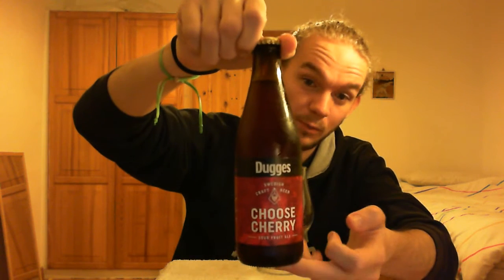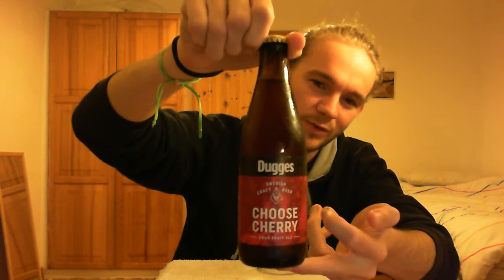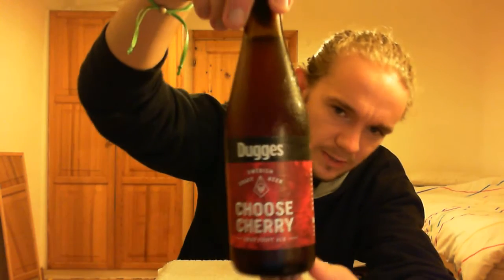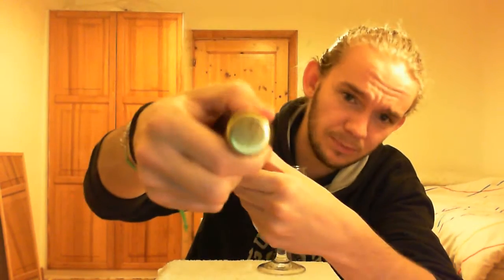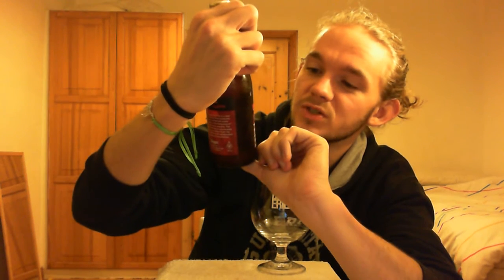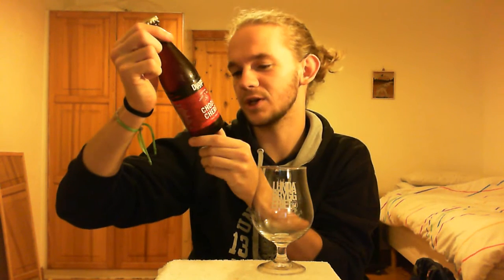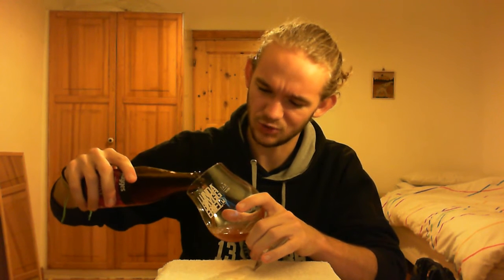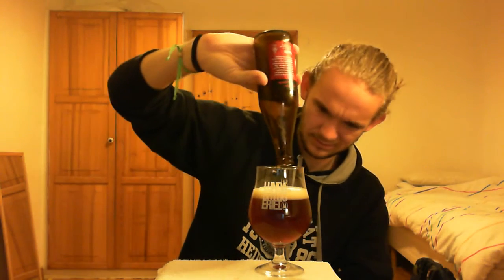Beer Review #576: Dugges Ale & Porterbyrggeri - Choose Cherry (Sweden)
Review of the Choose Cherry a Sour/Wild Ale from Dugges Ale och Porterbryggeri in Landvetter near Gothenburg, Sweden